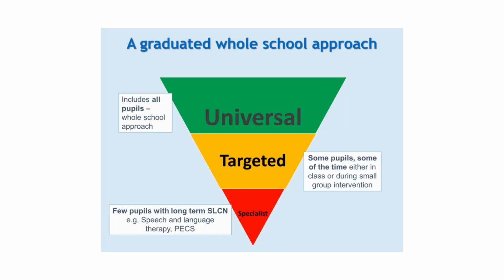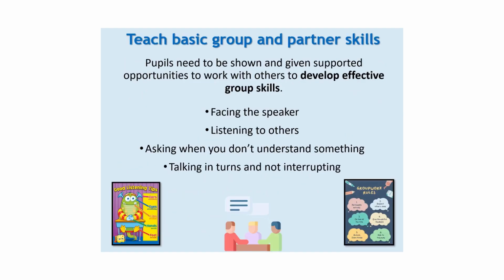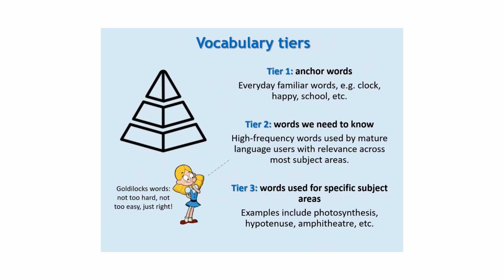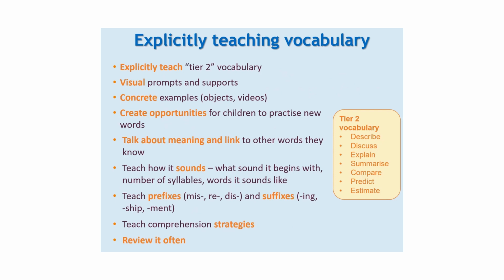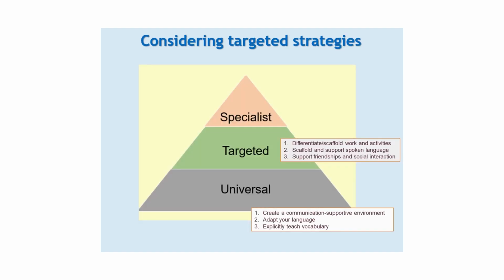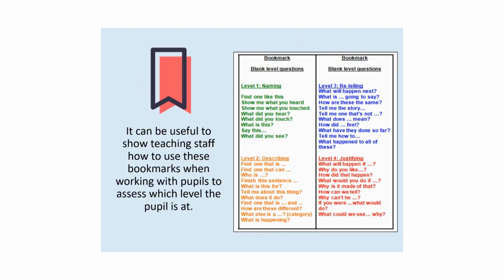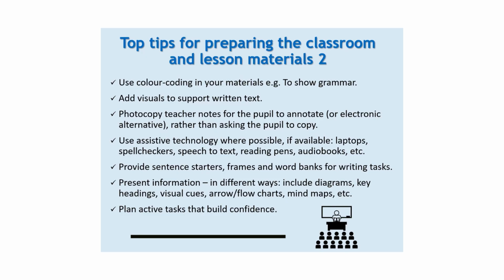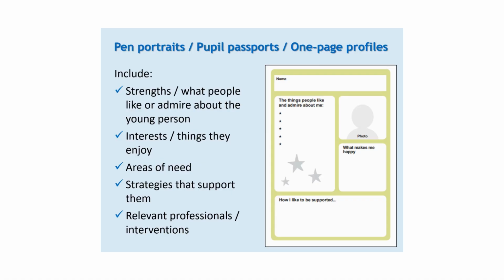Introduction to SLCN 3 - Class-based approaches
Watch this short video to find out about some class-based approaches that can be effective for some pupils with SLCN.